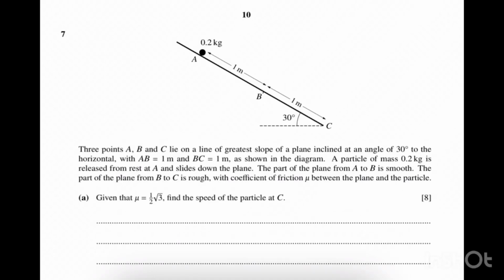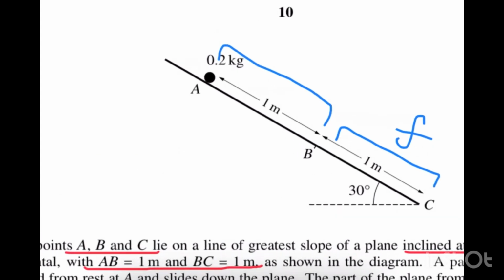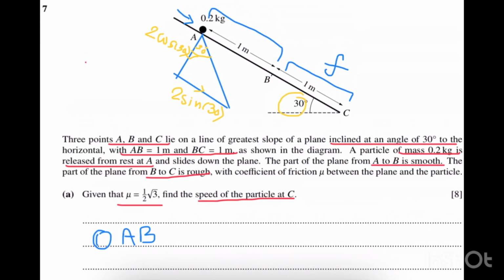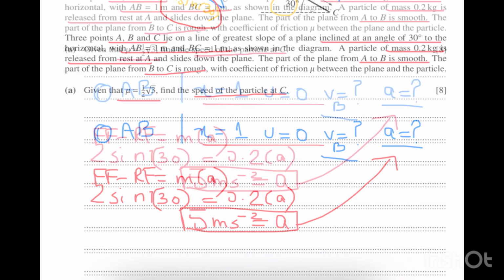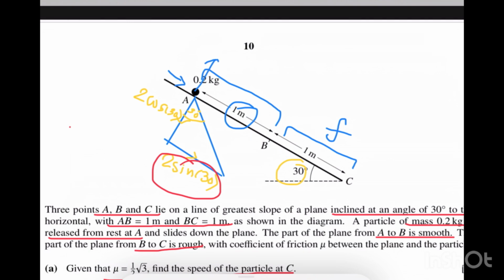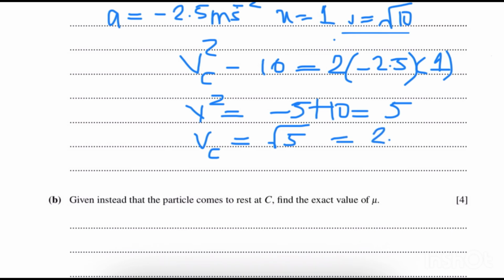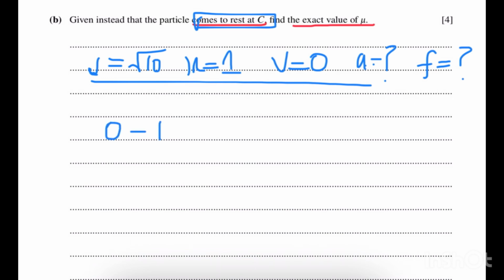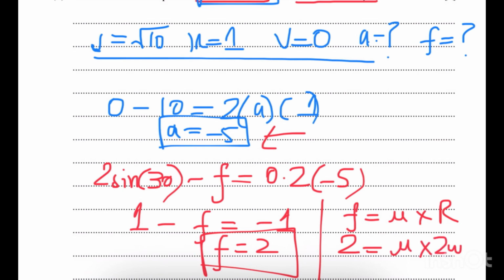AS Level 9709 Oct/ Nov 2020/ P41- Question 7| Inclined Planes + Kinematics| Detailed Explanation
Complete walkthrough and detailed step by step explanation of solving the latest maths a level paper of Cambridge 9709 October November 2020 Paper 41 Question 7. INCLINED PLANE + KINEMATICS

The video provides solutions to CAIE A/Level P41. This would help students to revise for Mathematics examinations with detailed explanations.

Winter 2020  October November p41